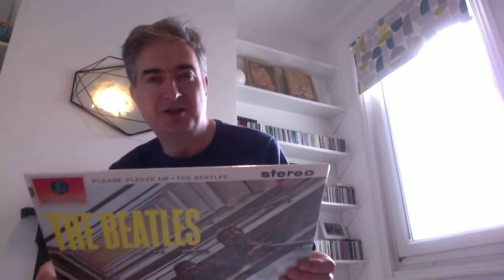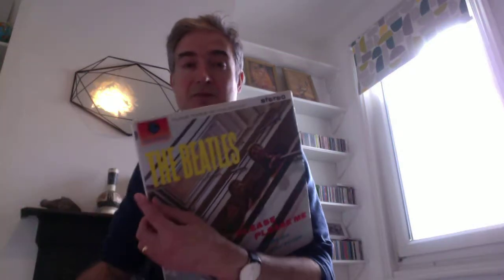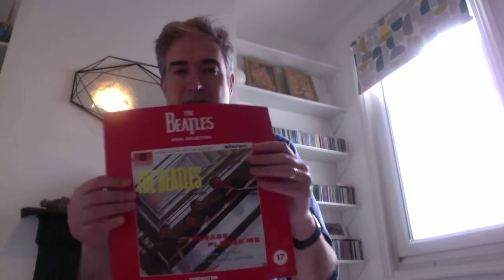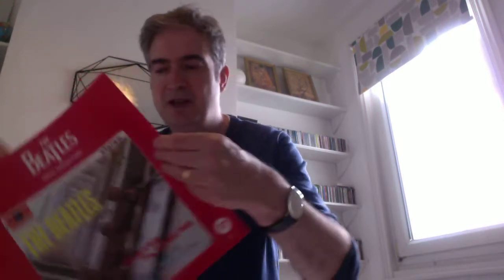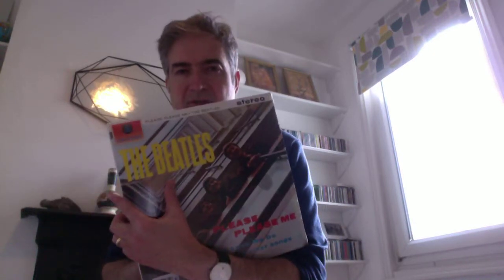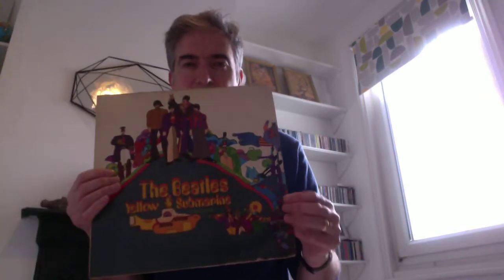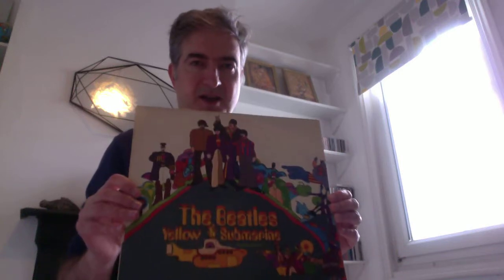Beatles finds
Some recent Beatles finds from the last month or two